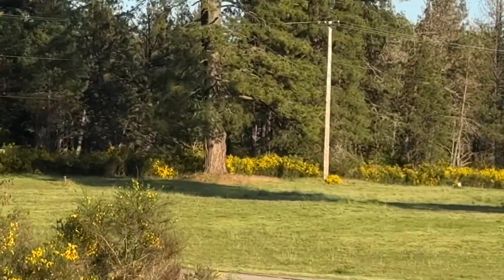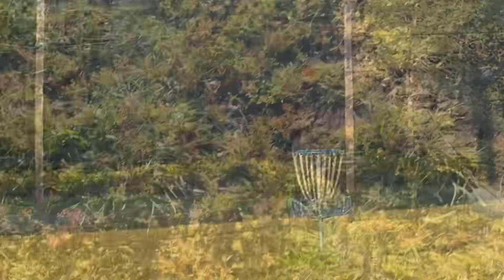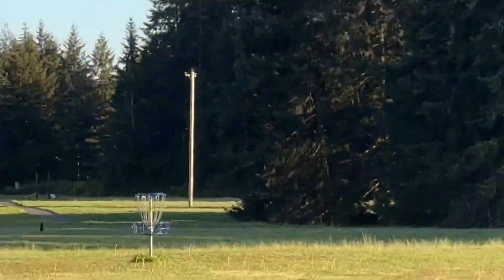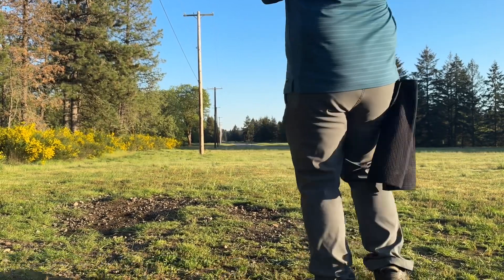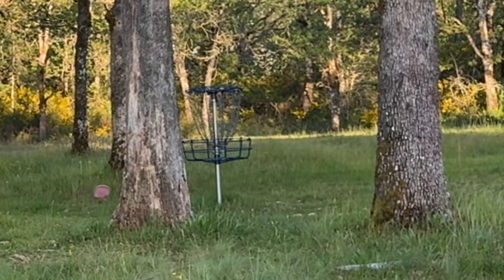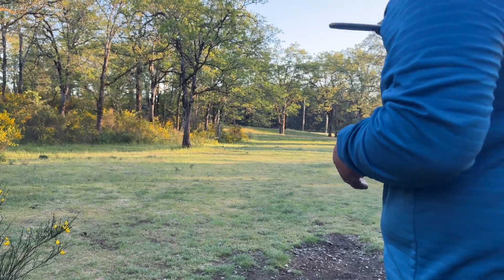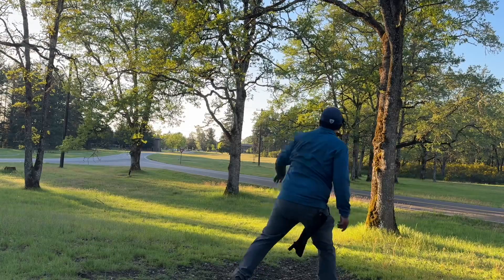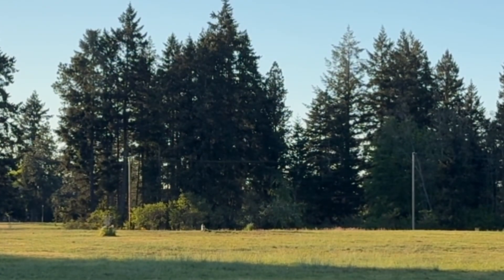Video#221 | McChord AFB - Next Beginner (Red) 9-hole | Disc Golf Round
Disc golf round.  While watching, hear the sounds during each throw (wind, birds, disc hitting trees, disc landing on the ground, disc clanking metal, disc rattle chains, other players/music on other holes or just walking by, aircraft, silence, etc.) Let the video show you the experience.  Scorecard of round at end of video.  Enjoy!  Keep @ChasinAces!